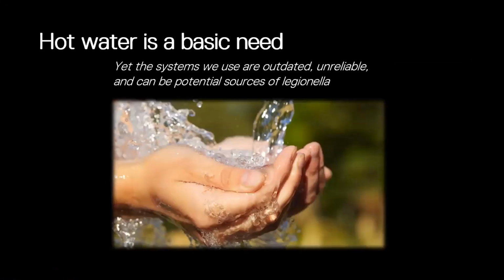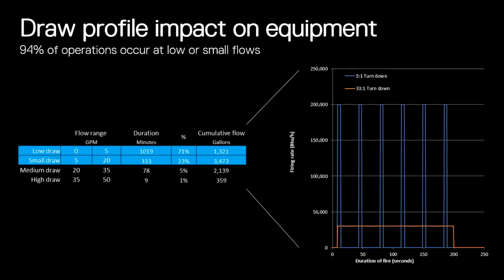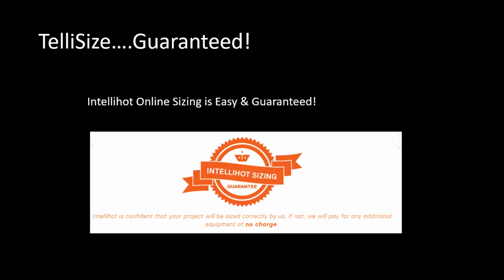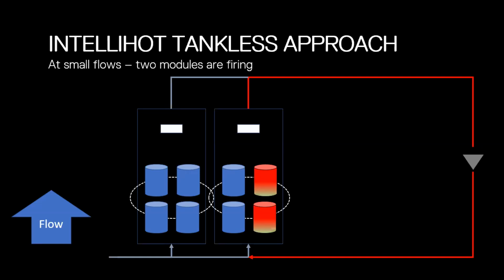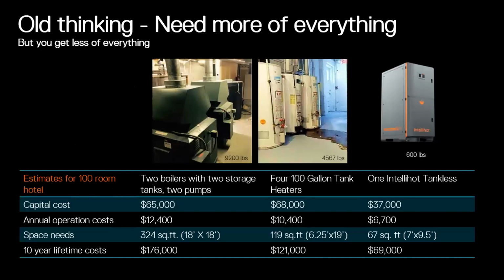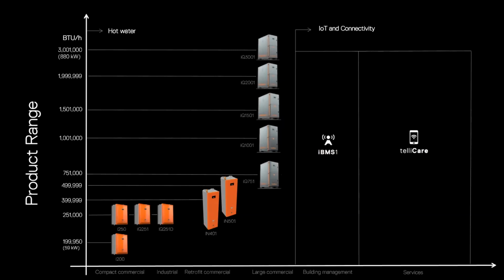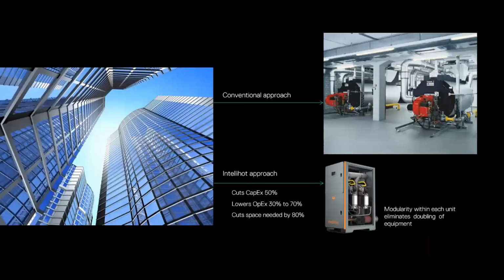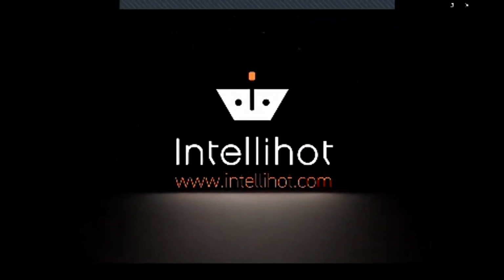How To Go Tankless in Commercial Buildings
This video features Jason Smith, Senior Application Engineer, and Daniel Gonzalez, Western Regional Sales Manager, for Intellihot Inc.

Intellihot tankless systems operate with up to 40 percent more energy efficiency compared to traditional heating methods. As a result, commercial properties can dramatically minimize the cost of water heating. When savings really matter, Intellihot heaters are the smart solution.

This video will cover:
History of tankless heaters
How water is consumed
How tankless technology can be adapted to all application types and sizes